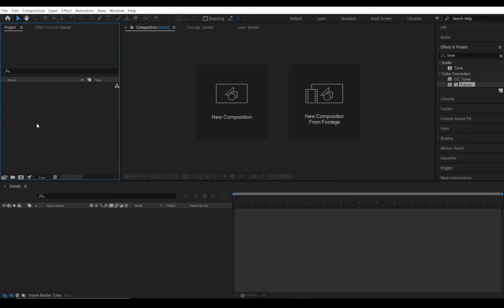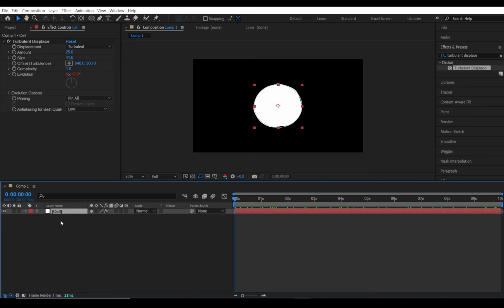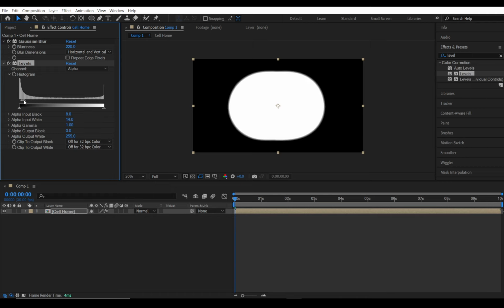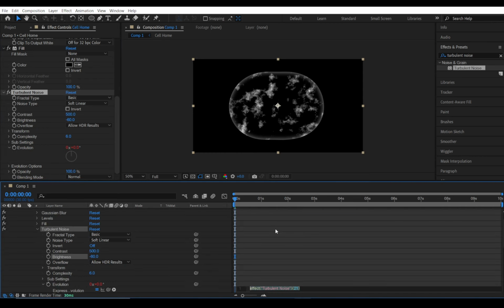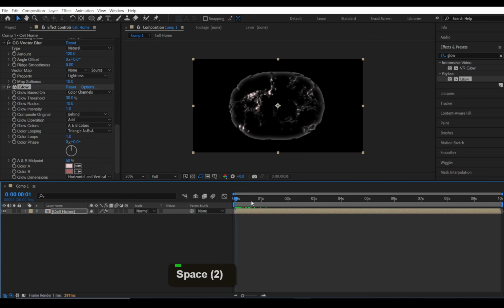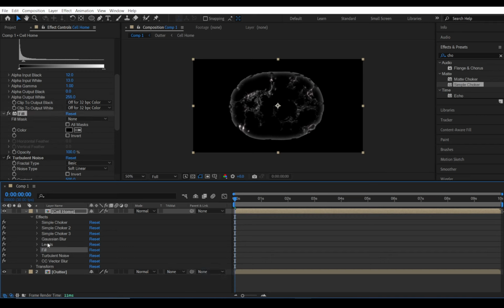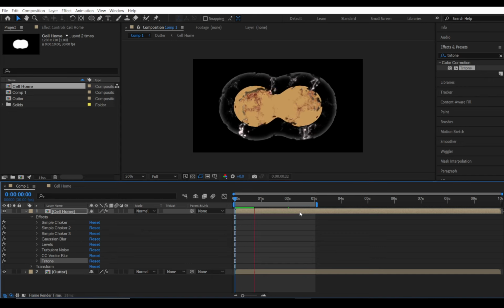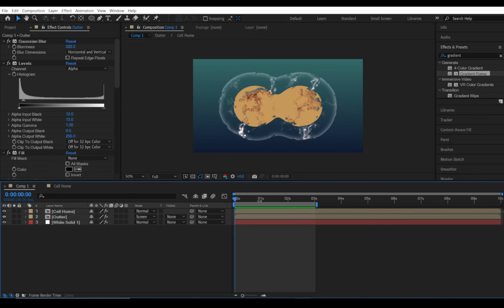Summer II Thur 06 Cell division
After Effects cell division animation